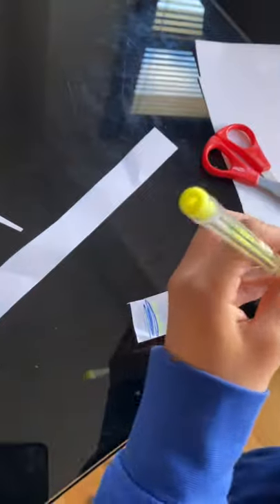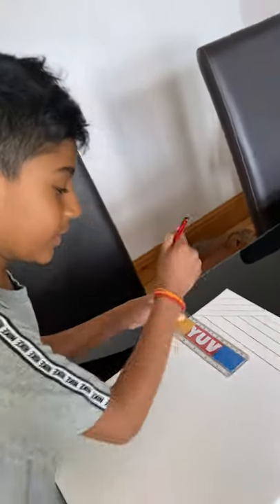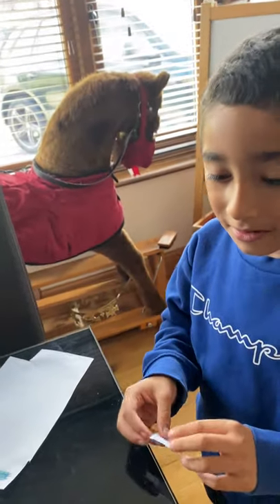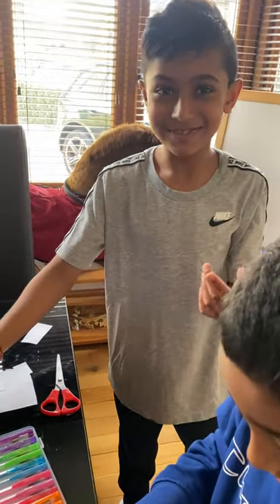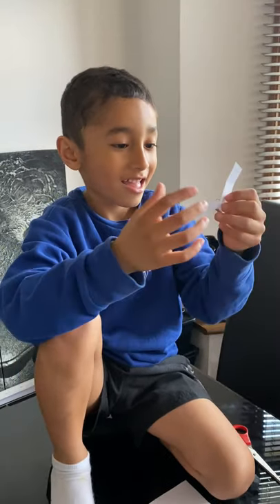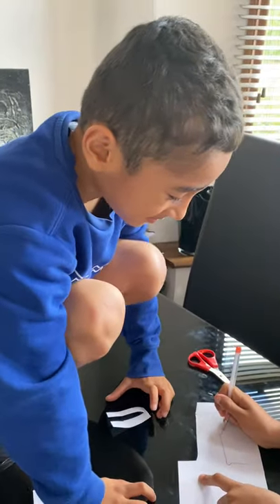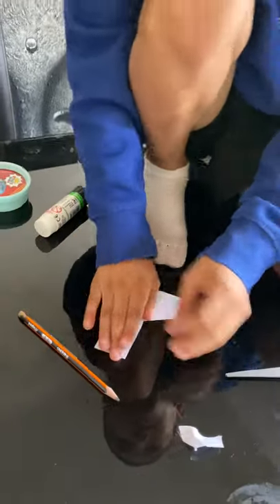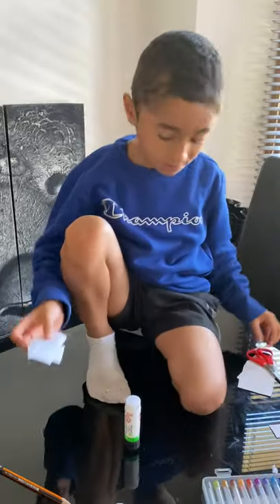Little brother creating homemade puppets and big brother working on a canvas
Little Brother Creating Puppets at home and Big Brother working on a Canvas